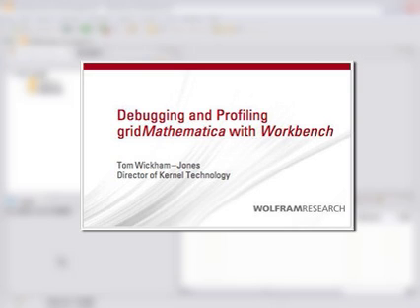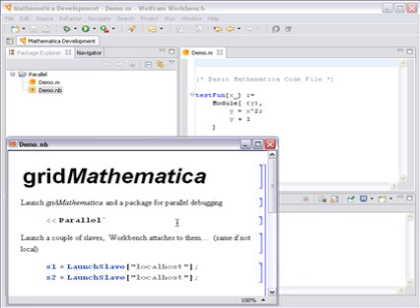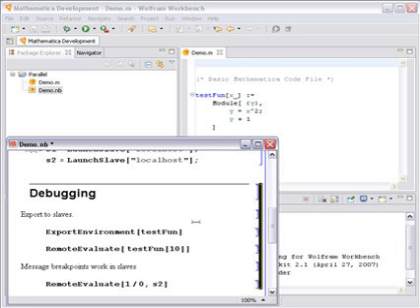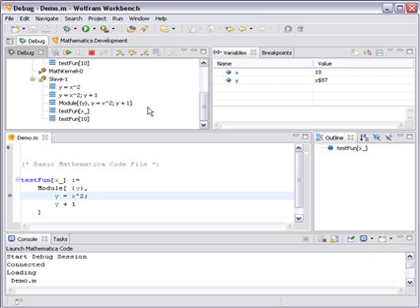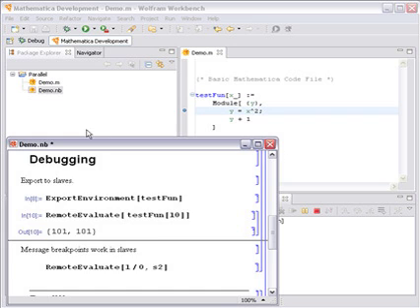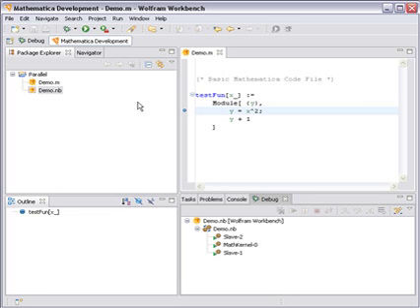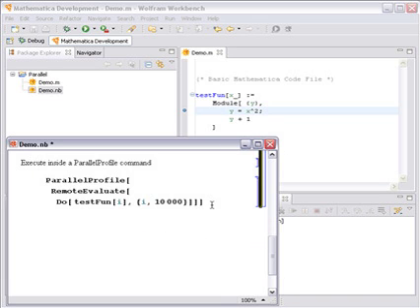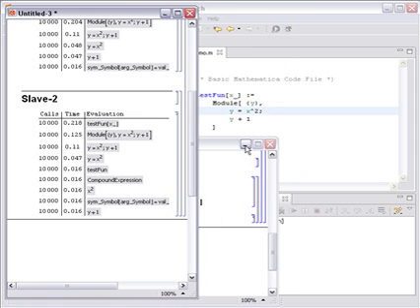Debugging and Profiling gridMathematica with Workbench